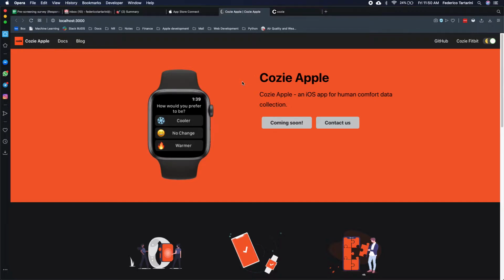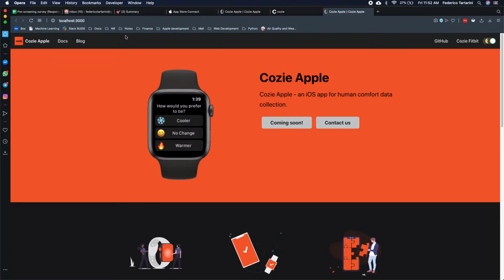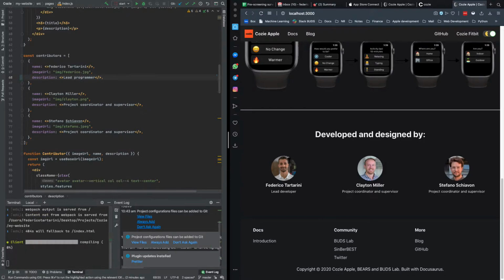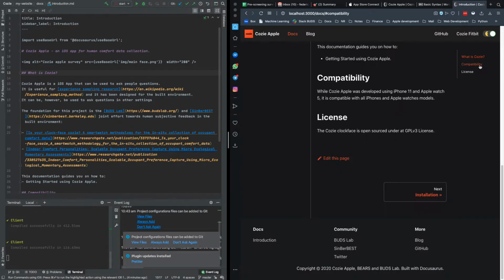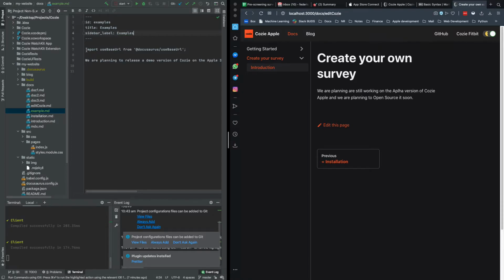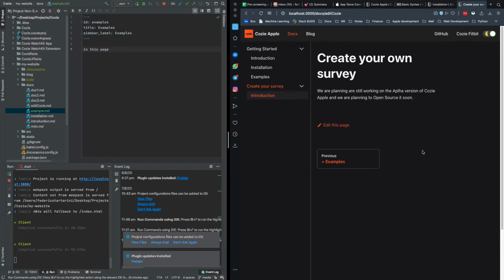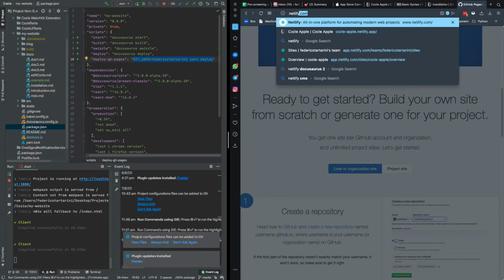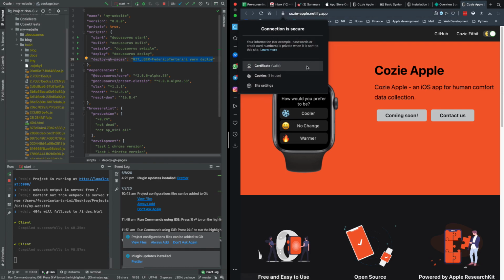Cozie Apple - Website documentation